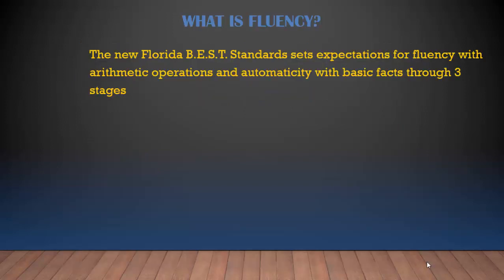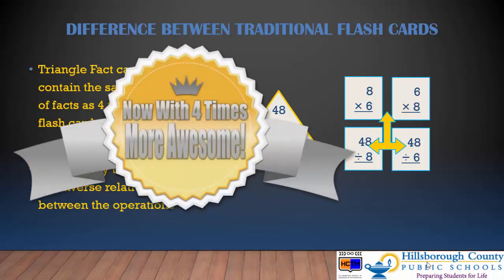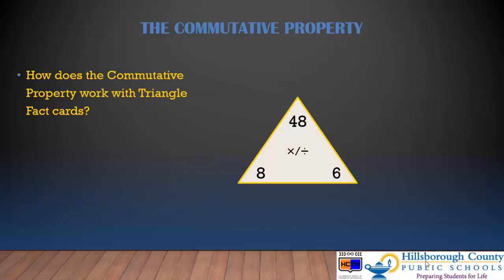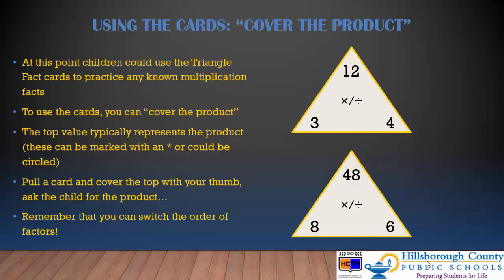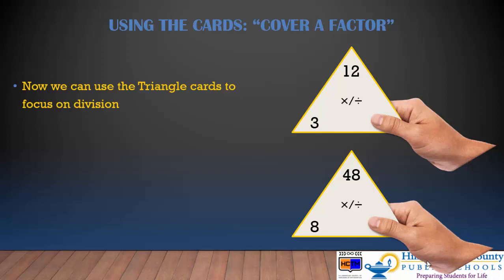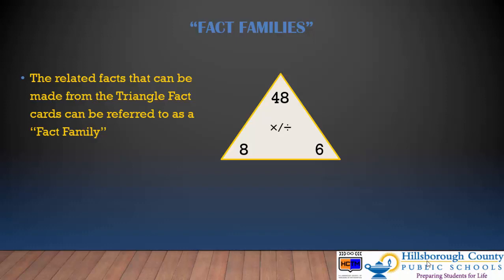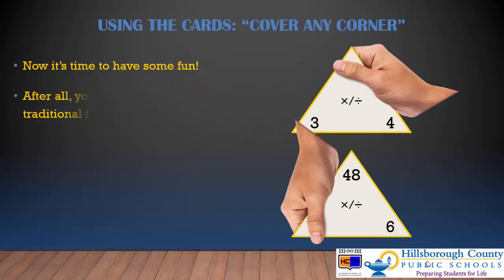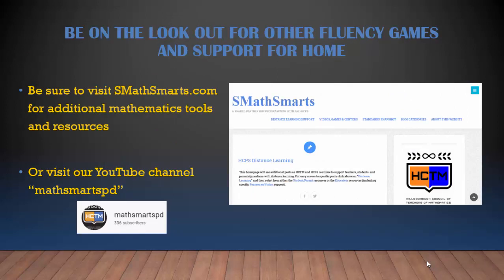Triangle Fact Cards Multiplication and Division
This video shows how Triangle Fact cards can be used to build quick recall with multiplication and related division facts.  These cards take the place of traditional flash cards, and help students see fact families and related facts which traditional flash cards cannot.  These cards should not be used until after students have had time to explore and understand the operations and develop accurate and reliable methods for determining products and quotients.